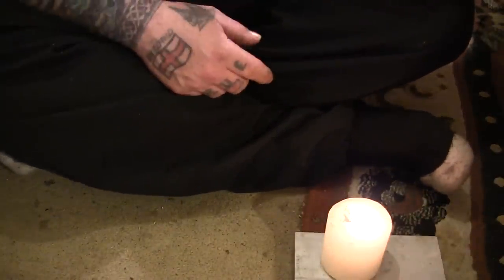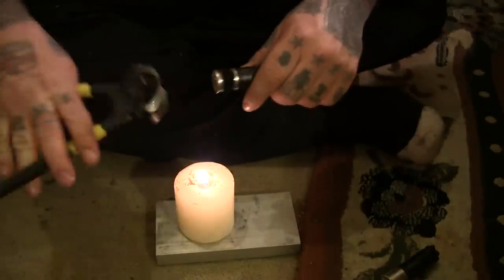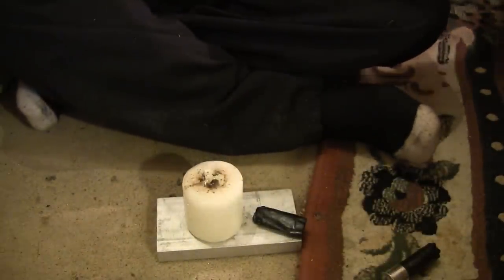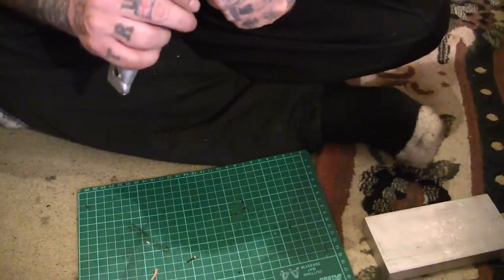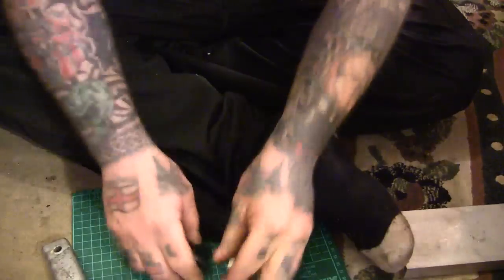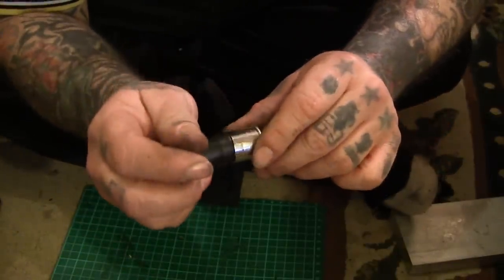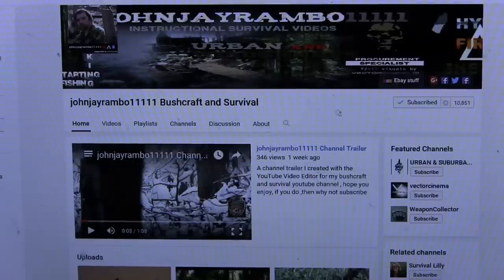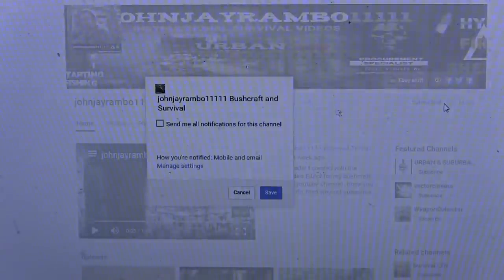How To Make A Shotgun Shell Matchbox Holder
making a small shotgun cartridge matchbox with a holder to wear around the neck

i also do videos on traps, improvised camping gear , bows and arrows , kydex sheaths, survival equipment,  prepping gear ,  bushcraft knives, survival gear, and camping gear.

CHEERS .